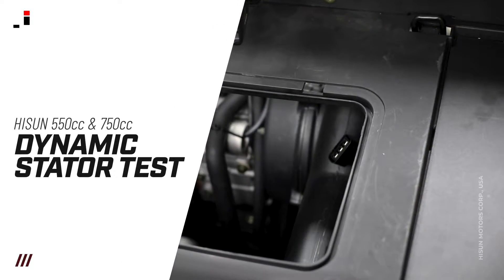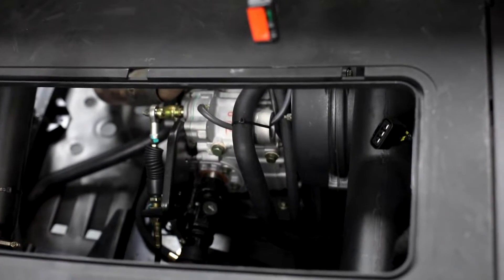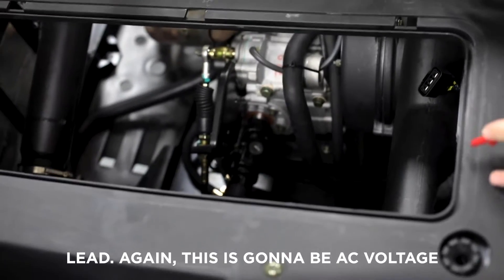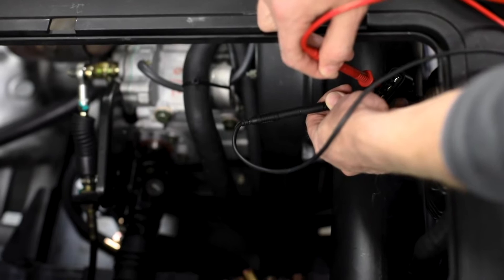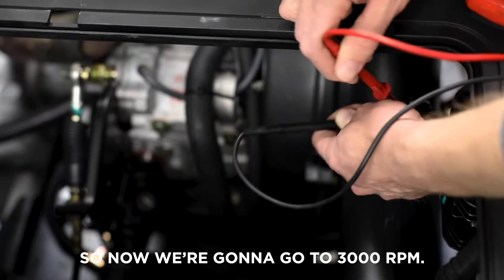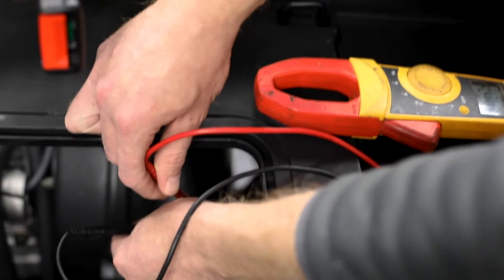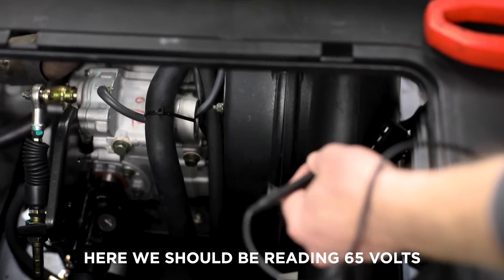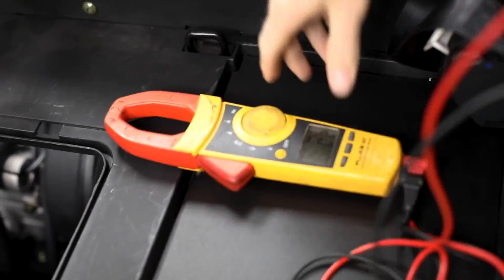Dynamic Stator Test - HISUN 550cc & 750cc UTV Engine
In this video, we'll be demonstrating how to perform a dynamic stator test on a HISUN 550cc & 750cc unit.